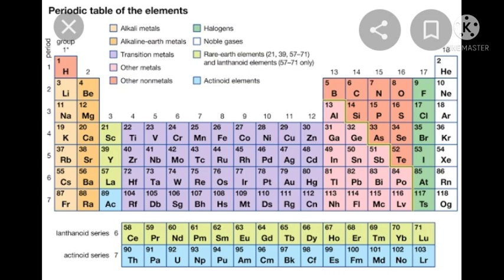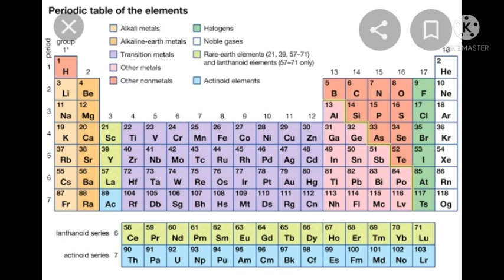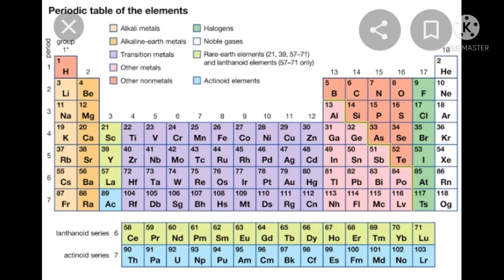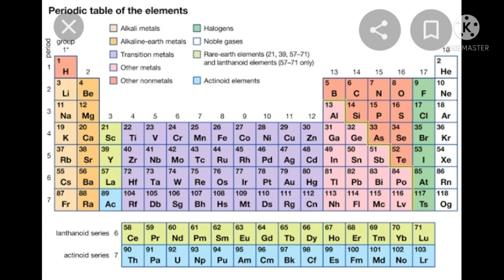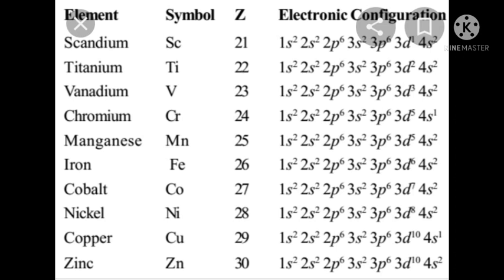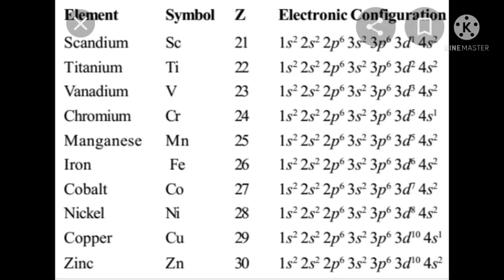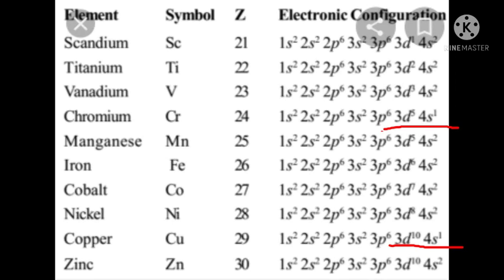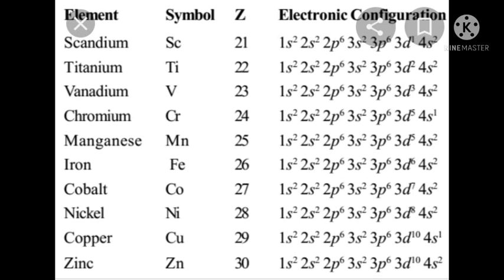d and f block elements part 1